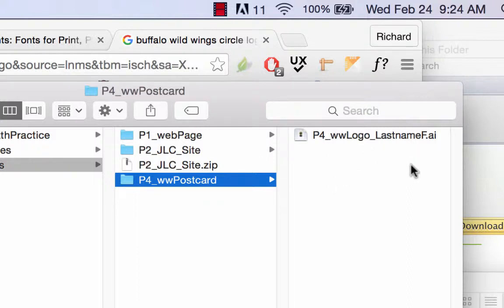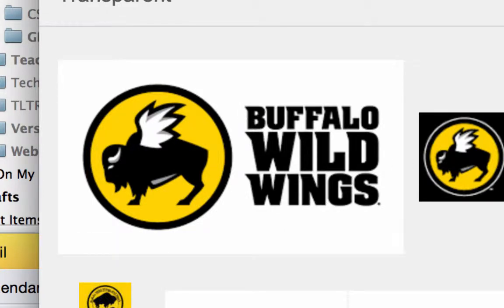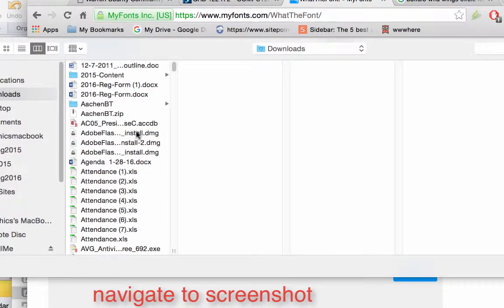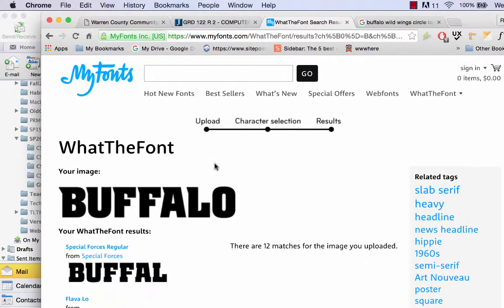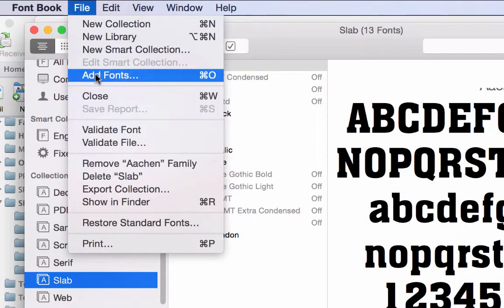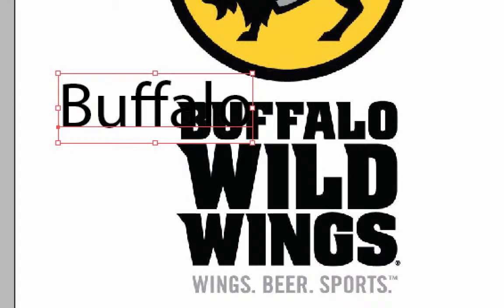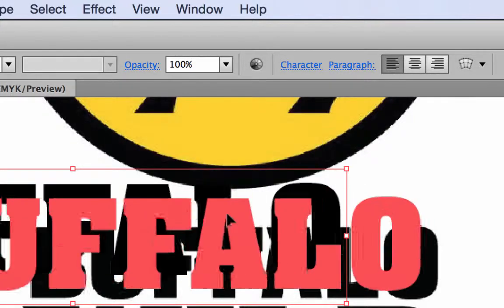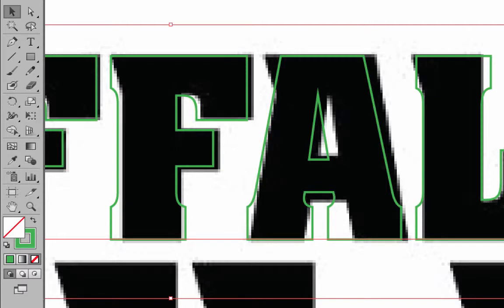P4_WildWingsLogo_pt1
Matching a font with a font ID tool
Starting file, overlaying font.